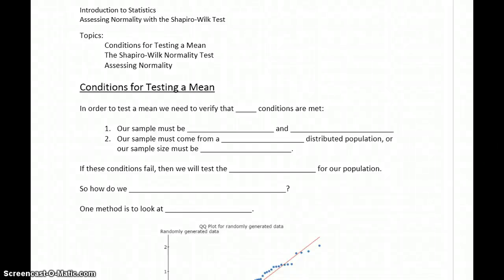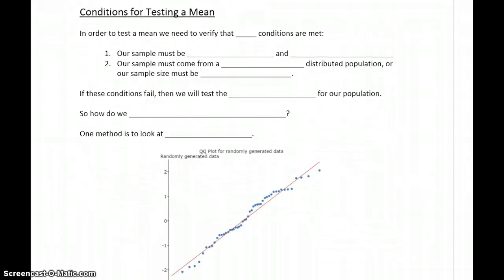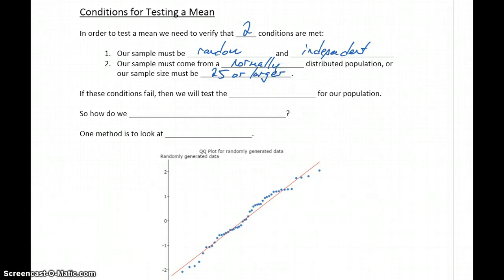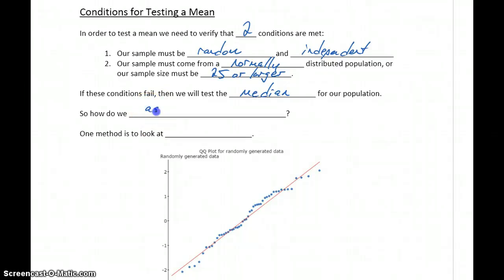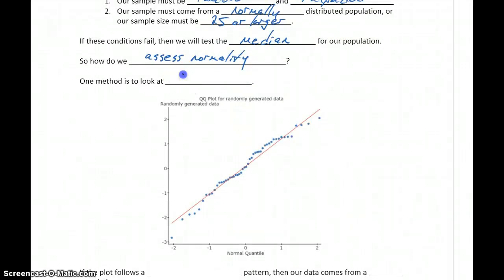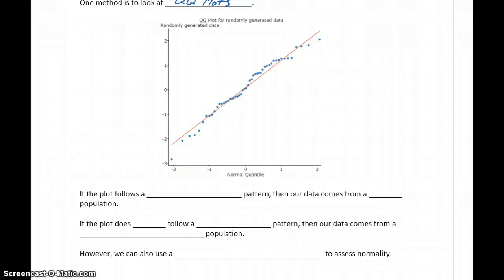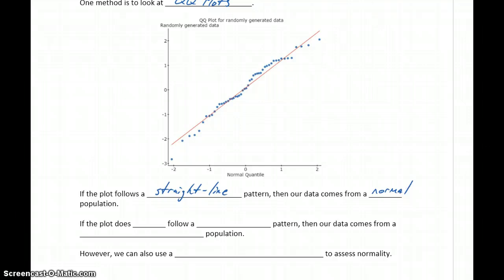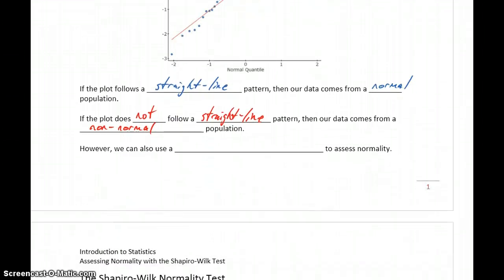Statistics Assessing Normality with Shapiro-Wilk Part 1 - Conditions for Testing a Mean